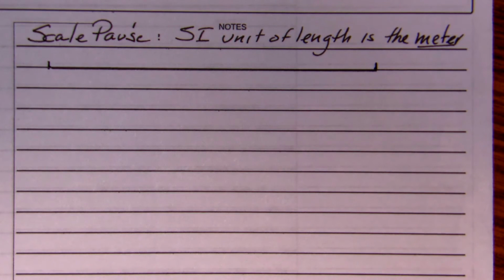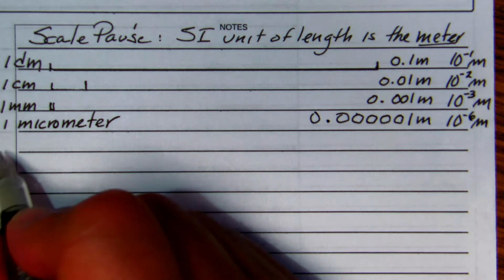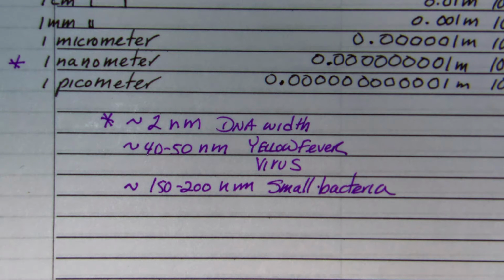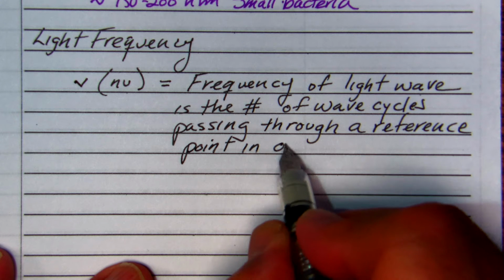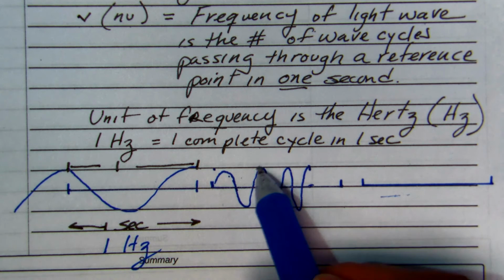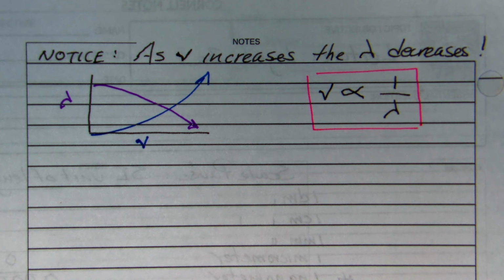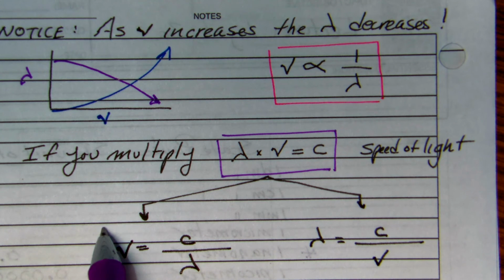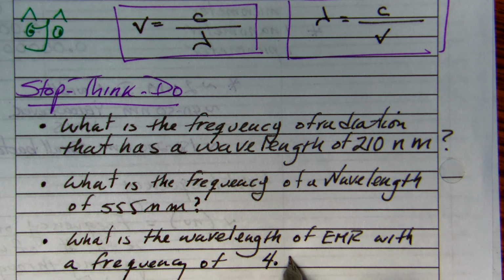Lecture Light 3a